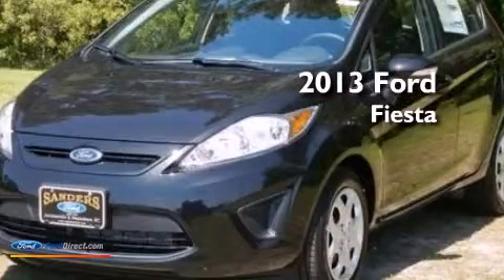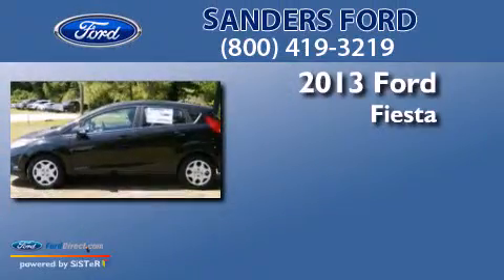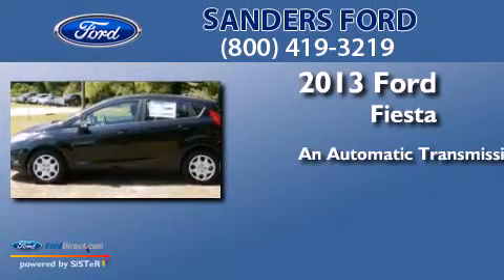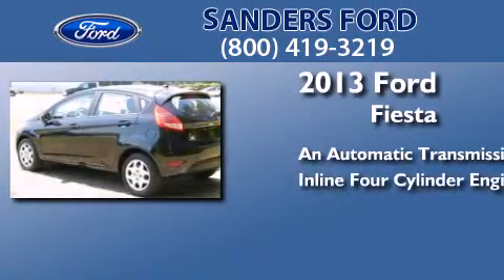2013 FORD FIESTA Jacksonville NC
We have been honored to serve the Jacksonville NC area , we promise that your experience at our dealership will exceed your expectations ! Year : 2013 Make : FORD Model : FIESTA Engine : 1.6L I4 16V MPFI DOHC Trans . : AUTOMATIC Exterior : TUXEDO BLACK METALLIC Miles : 10 Interior : CHARCOAL BLACK Stock : N20320 Sanders Ford Inc Lejeune Blvd Jacksonville , NC 28540